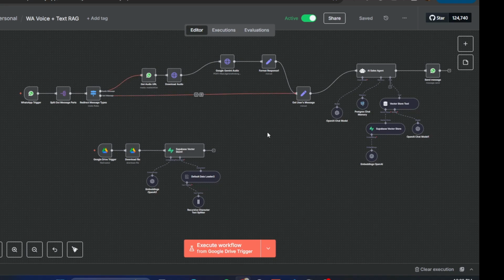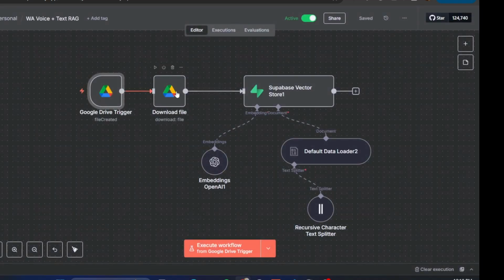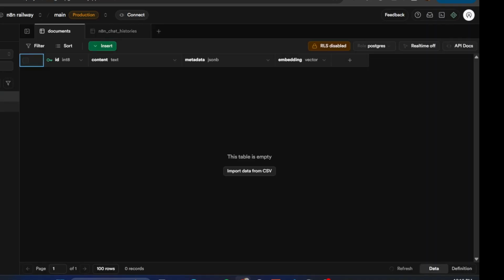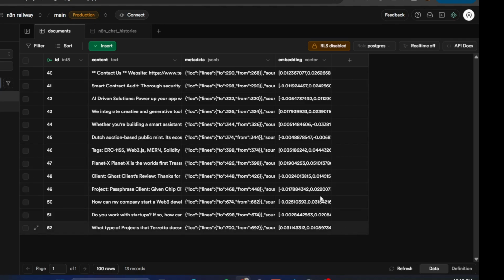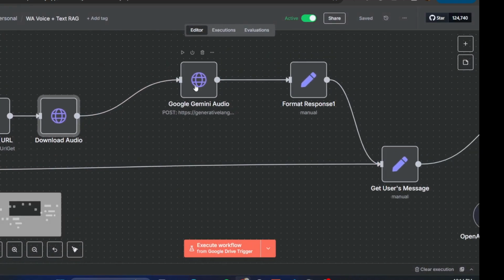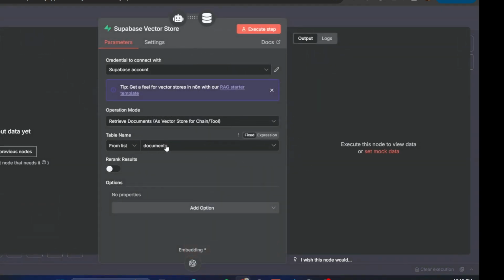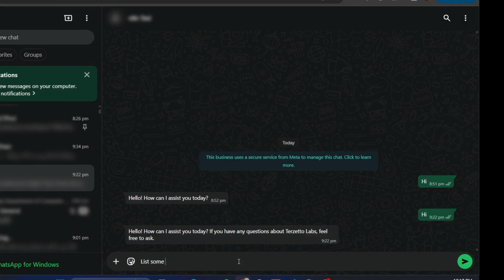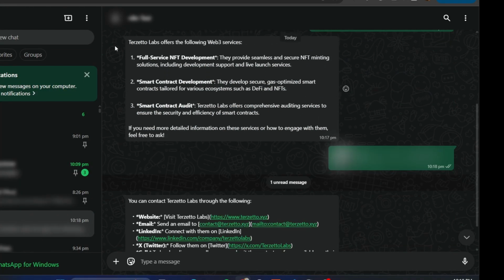n8n: WhatsApp Chat Agent with RAG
I built a WhatsApp chat agent on n8n that functions as a sales assistant or customer support representative using a RAG workflow. Internal documents are stored in a Supabase vector database after being split and converted into embeddings. Incoming messages, text or audio, are processed, transcribed if needed, and sent to GPT-4o Mini, which generates replies using relevant knowledge from the vector store and chat history. The workflow ensures accurate, context-aware responses while maintaining conversation memory and fully automates chat handling.

Want this for your business or need help building AI automation workflows?